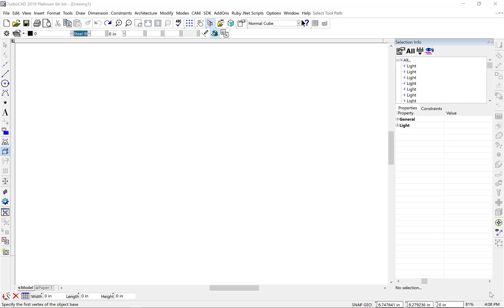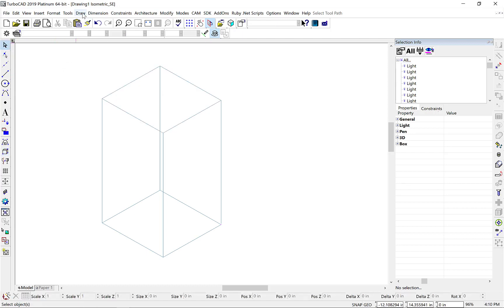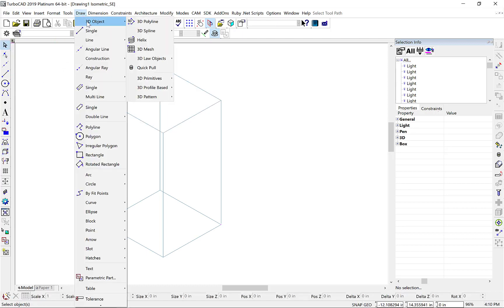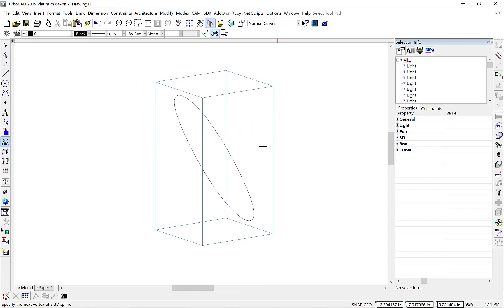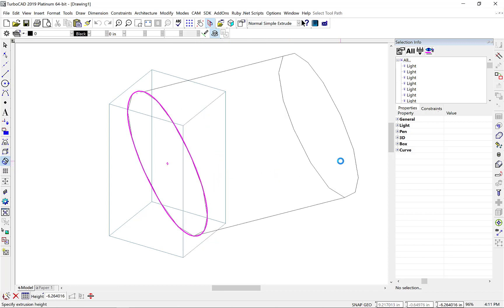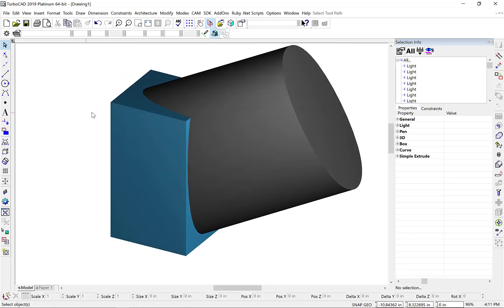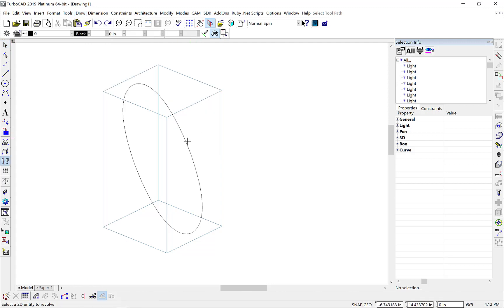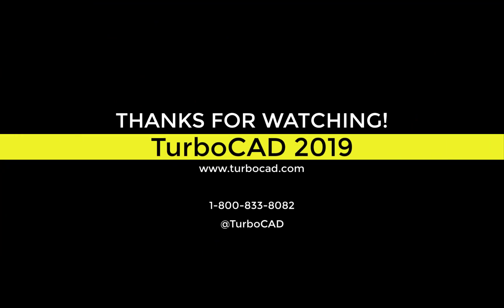Surface Extrude Improvements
Users can now select flat 3D polylines or 3D curves for Surface Extrude tools such as Revolve. Also,  3D Curve and Curve  (2D Curve) are now separate tools.